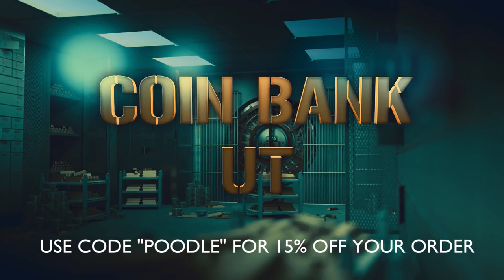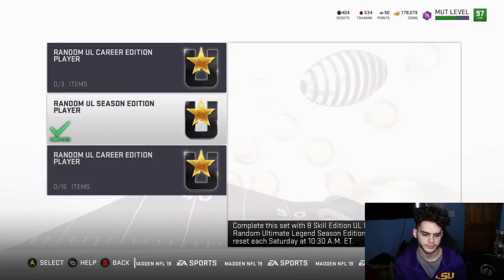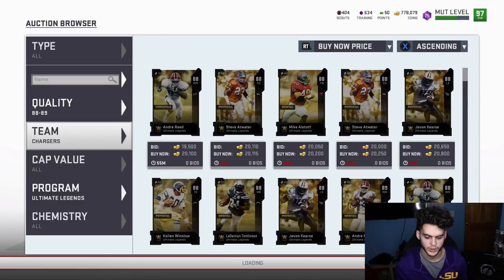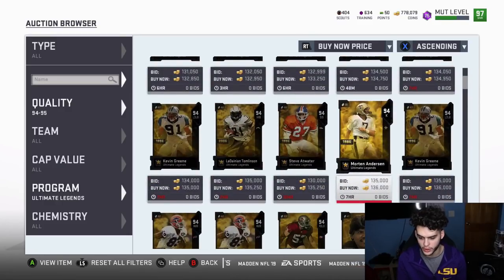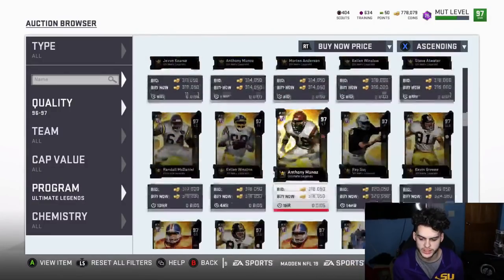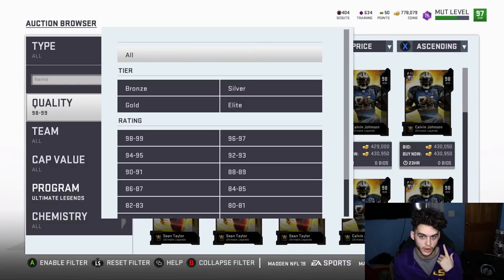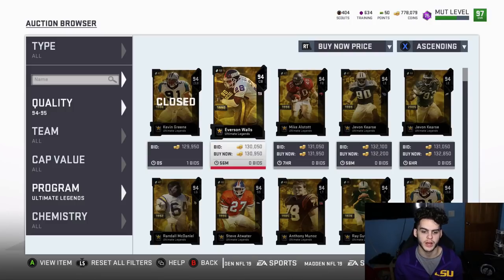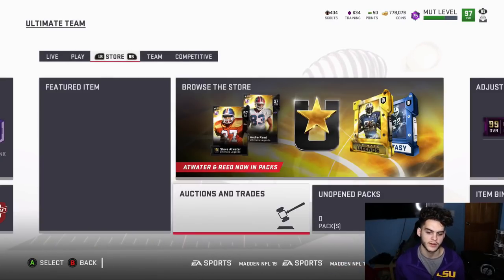INSANE COIN MAKING METHOD! DO THIS SET NOW! | MADDEN 19 ULTIMATE TEAM